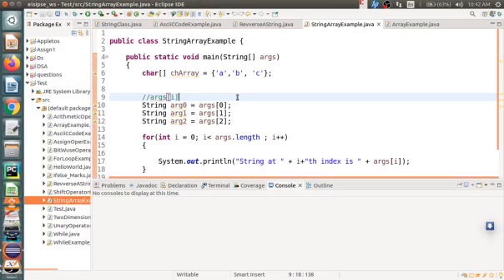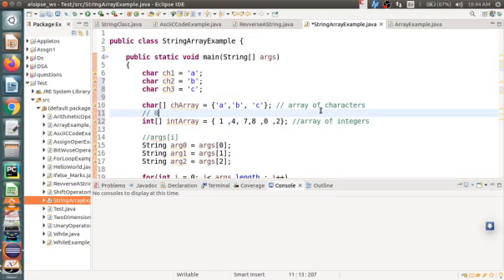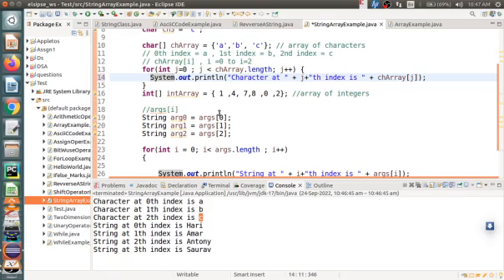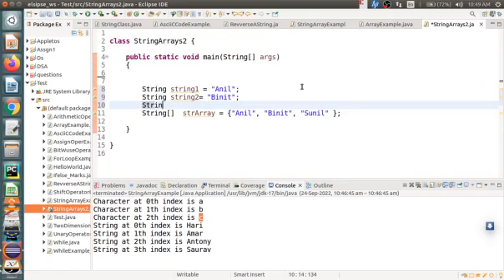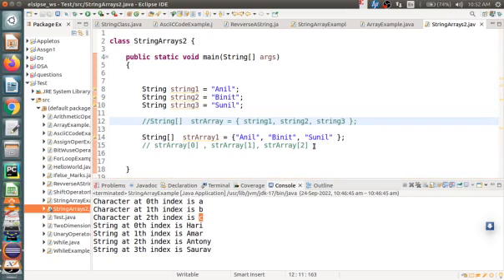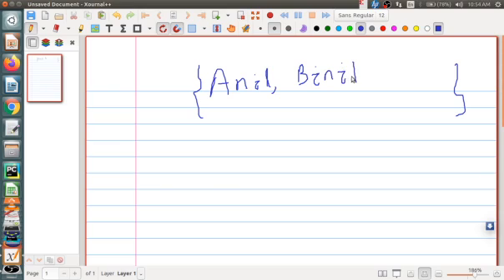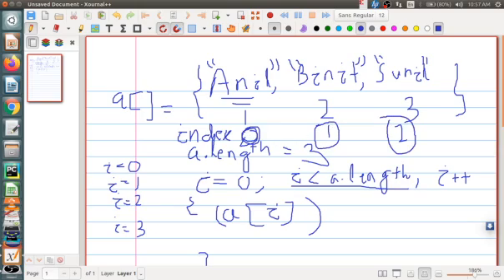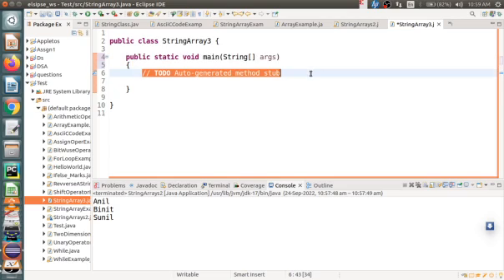Programming in Java(String-3)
1. Command Prompt
2.Example
String 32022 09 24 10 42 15
--Radhamadhab Dalai